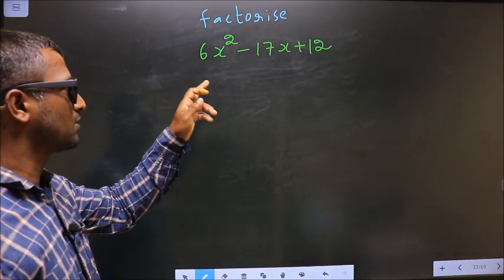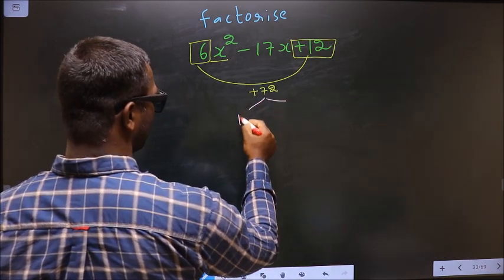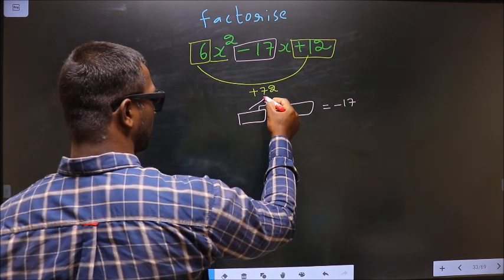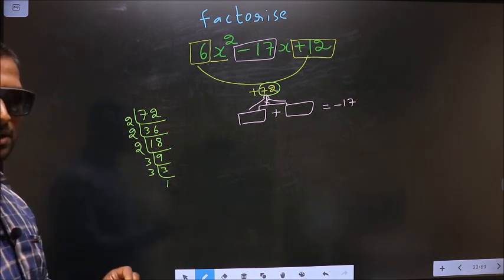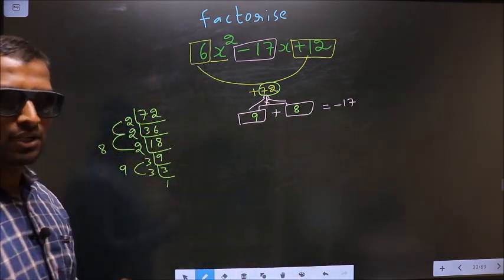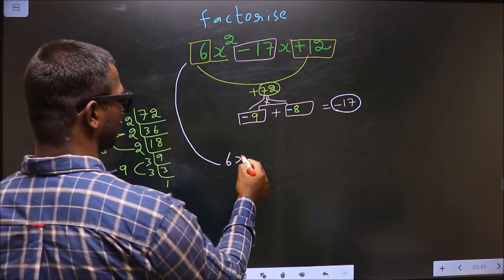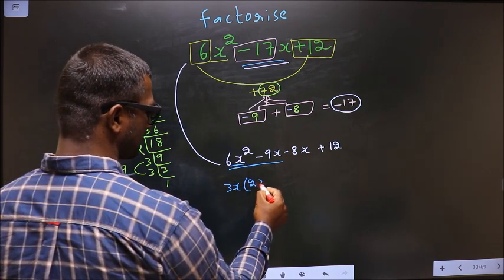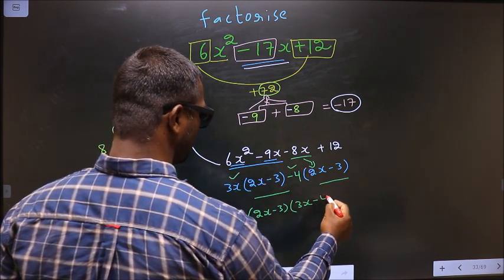Factorize 〖6x〗^2-17x+12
Factorize
 〖6x〗^2-17x+12